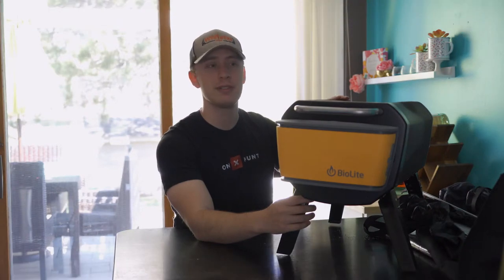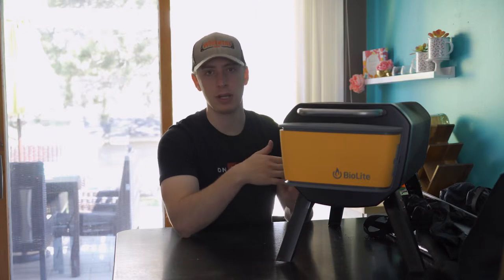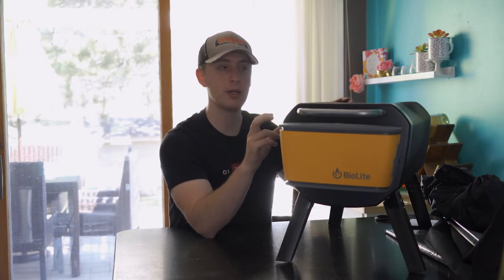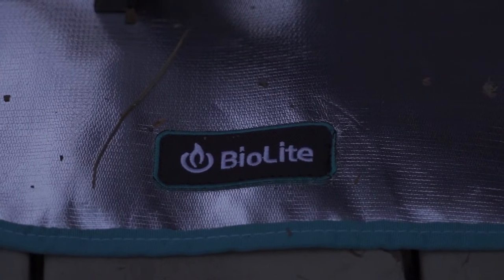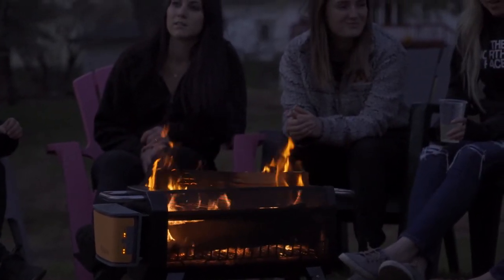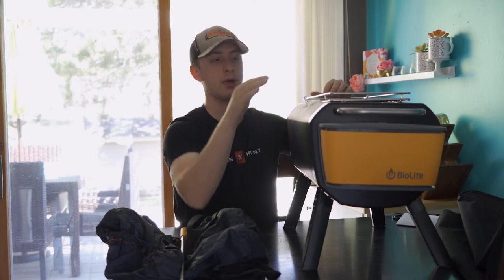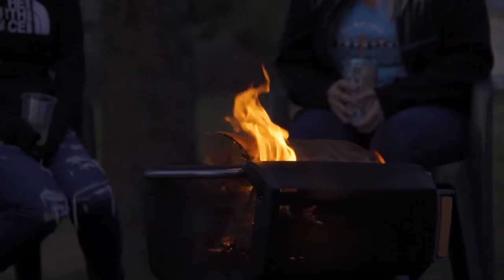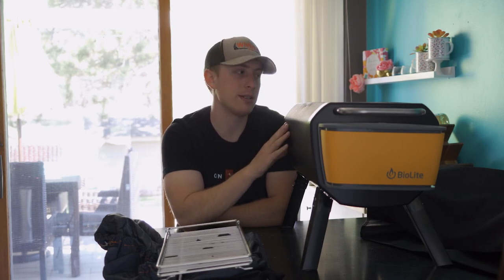BioLite Energy FirePit Smokeless Fire Pit Review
Hunting Gear Deals had Alex Comstock from Whitetail DNA record his review of the new FirePit from Biolite. This Smokeless Fire Pit is really impressive!

Ready to buy?

Check out huntinggeardeals.com for the best deals on hunting gear from across the web. We update them every day!

Thanks to Alex Comstock from whitetailDNA.com for writing this unpaid gear review. Biolite Energy provided Alex with the Biolite FirePit at no charge for his honest evaluation. There is no additional cost to you. Thanks for supporting us by using our links when making your purchases.